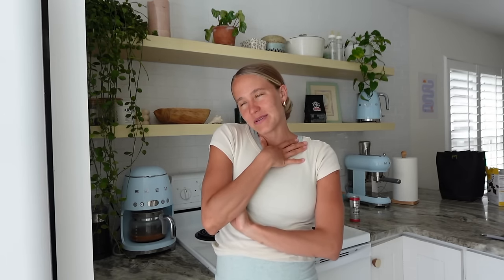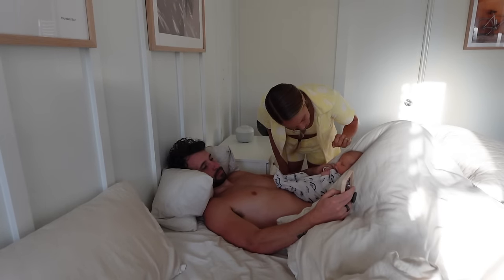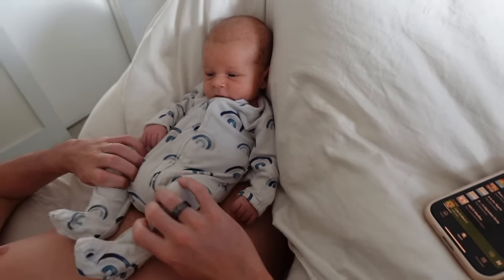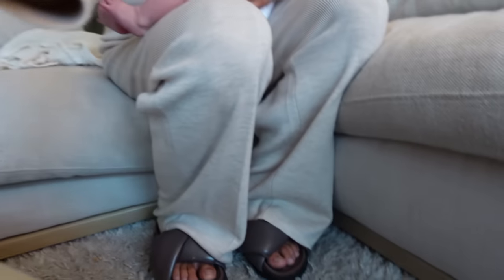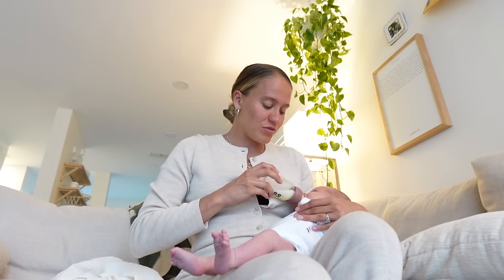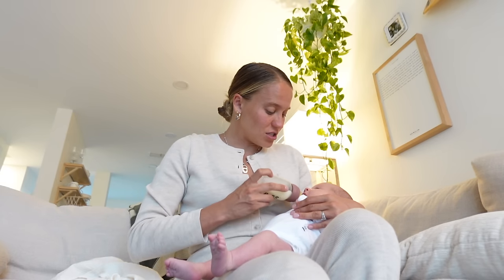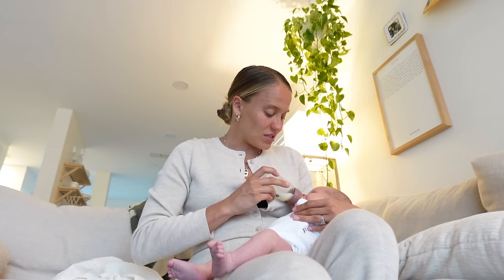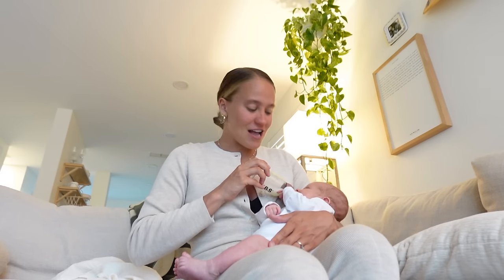WEEKEND IN OUR LIFE // Arlo's first Easter + beach days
XX
kat

MY LTK with items I am wearing!

amazon storefront

MY GARMIN

Arlo’s sleep sac